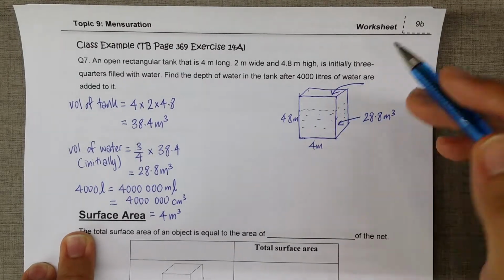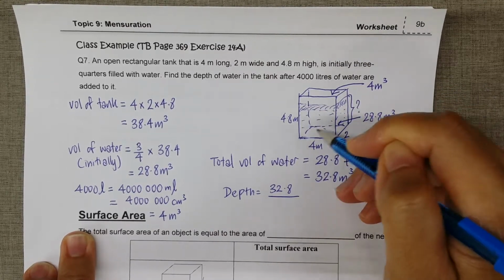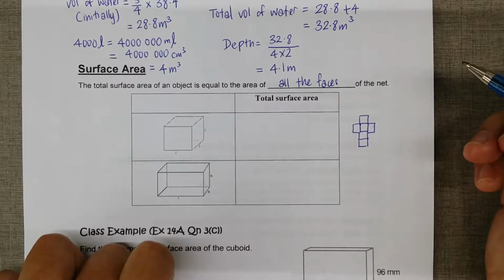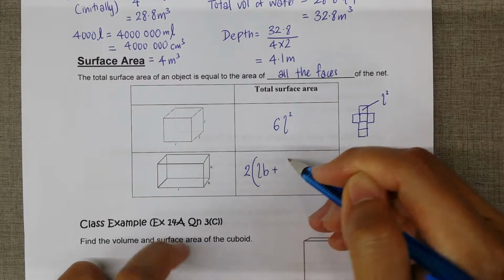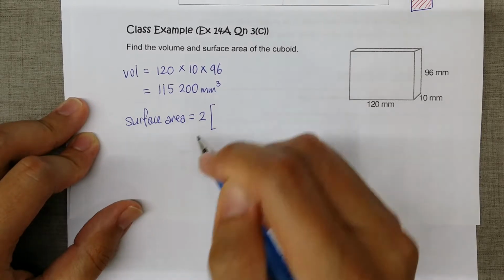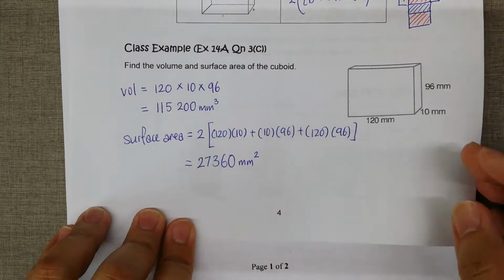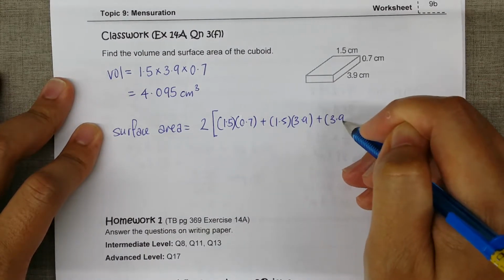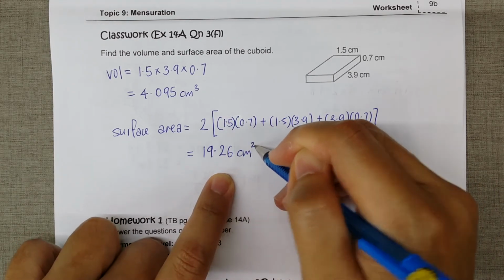Sec 1_WS9b_Pg4&5